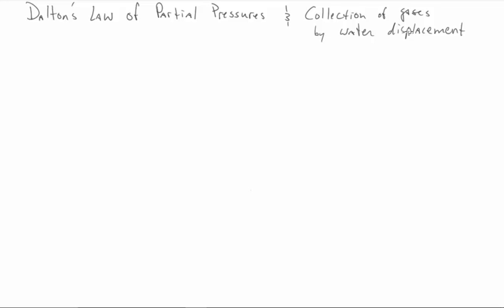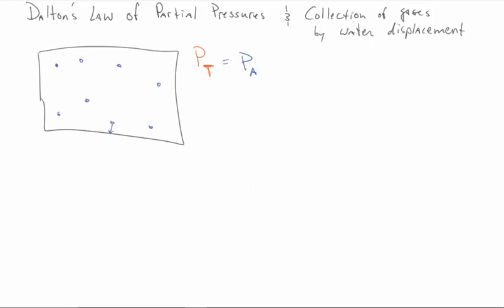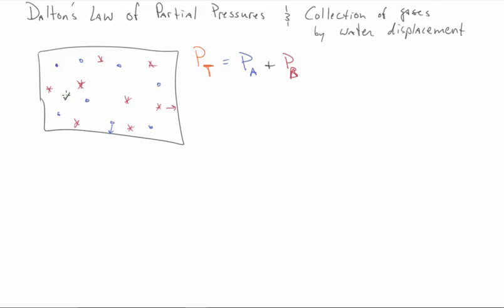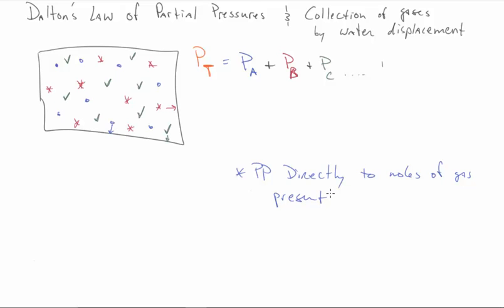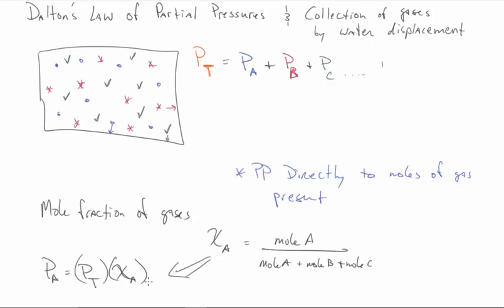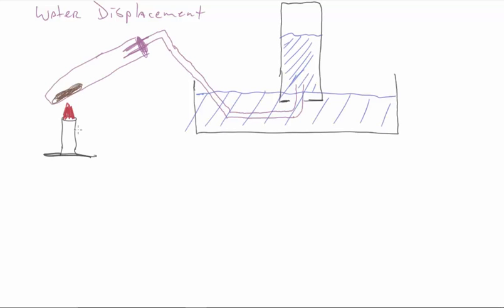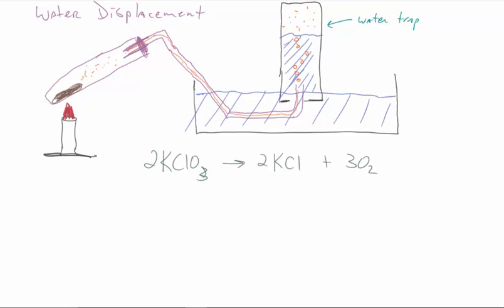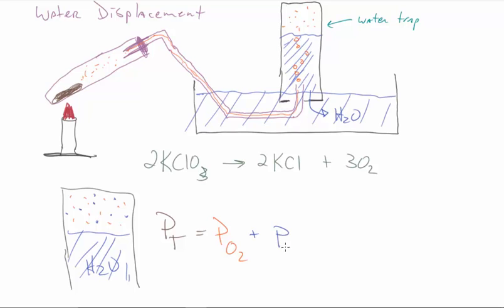PreAP Chem Daltons Law of PP and Water Displacement